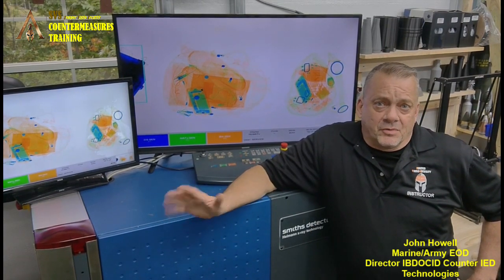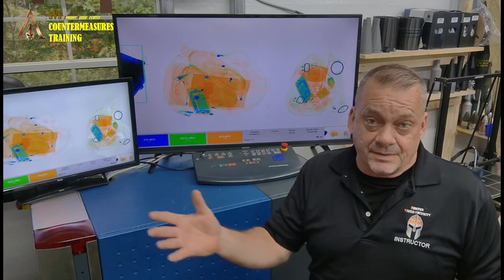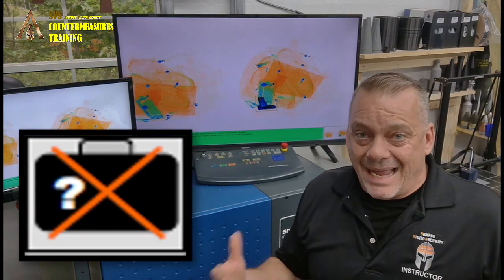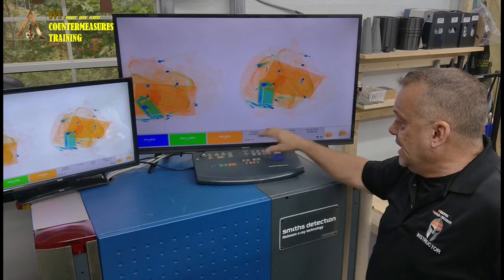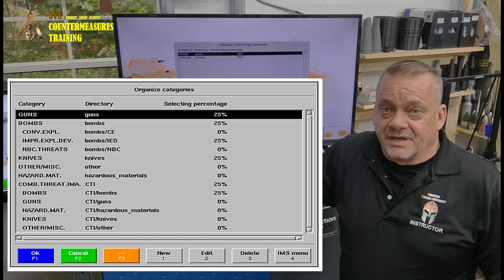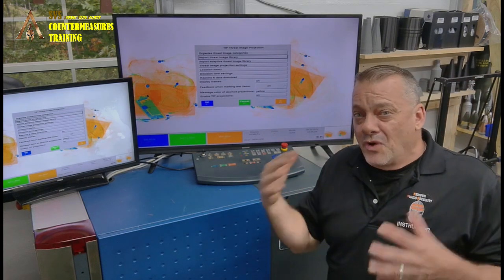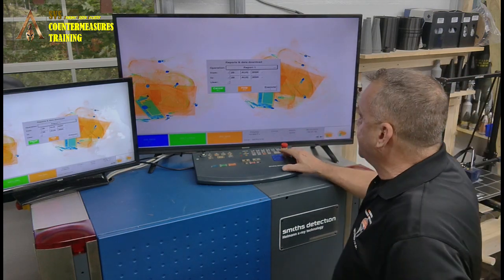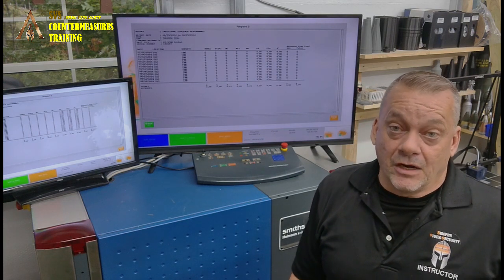Introduction to x-ray Threat Imaging Projection (TIP)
This video gives you a basic overview of TIP and all of the different capabilities available in the software. It also gives you a good idea on how to make sure you are setting it up correctly, so your security staff gets the most out of the software. We also discuss some of the "many" limitations with TIP and ways it can be improved.